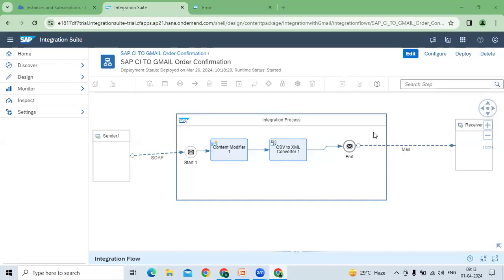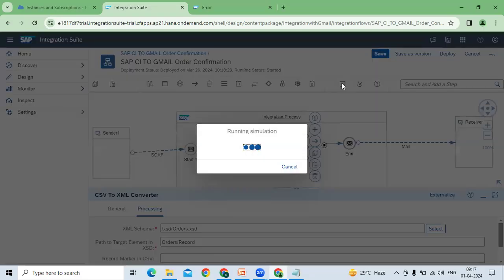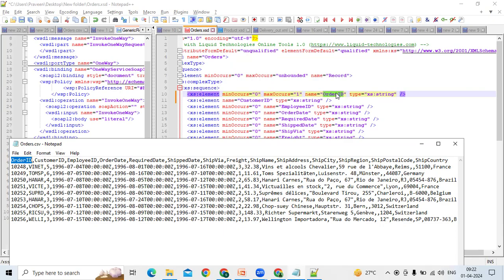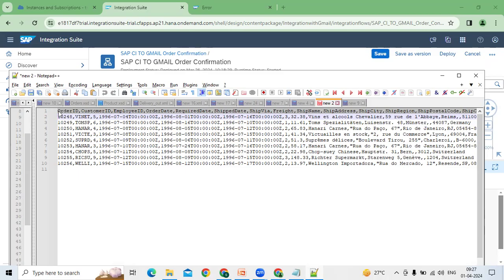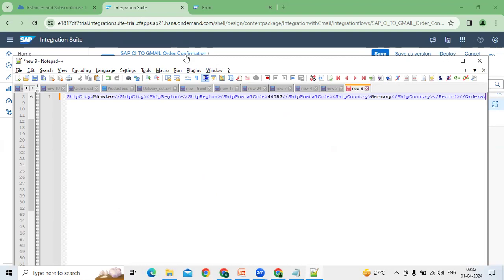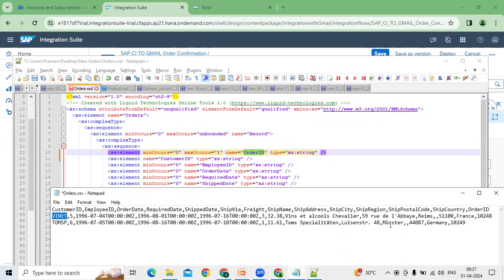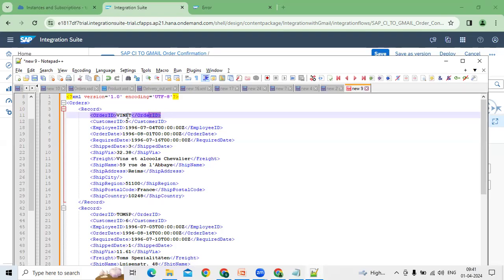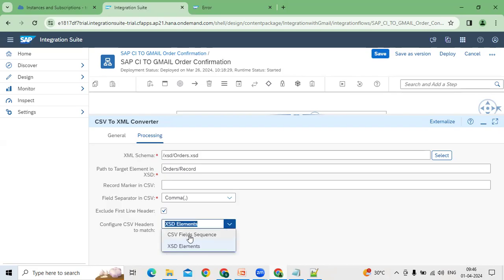Class 25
CSV to XML